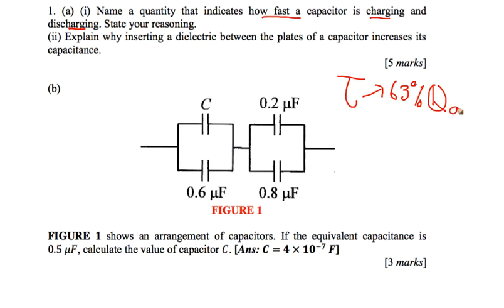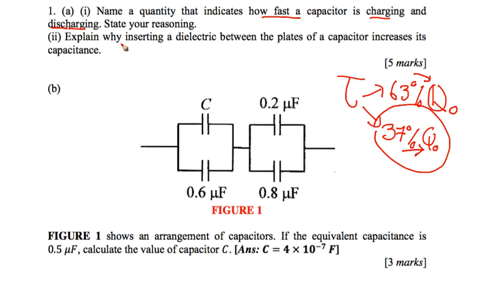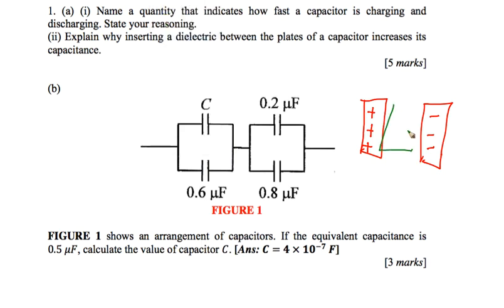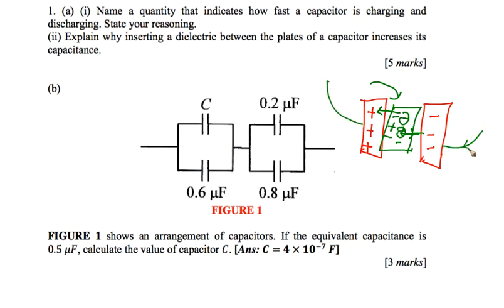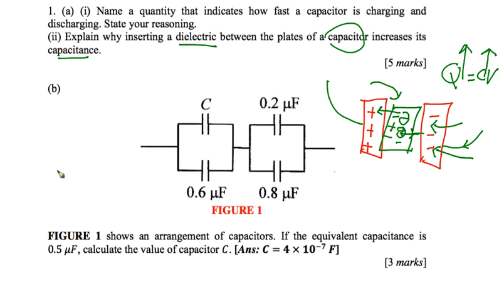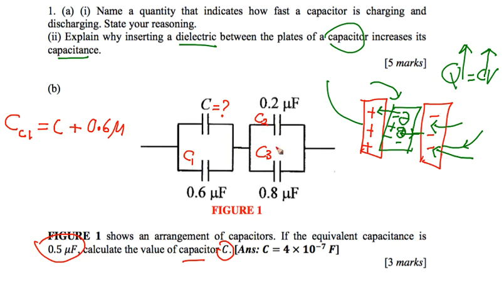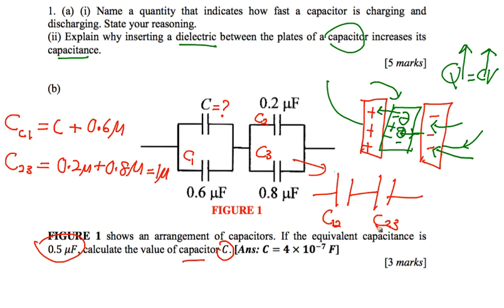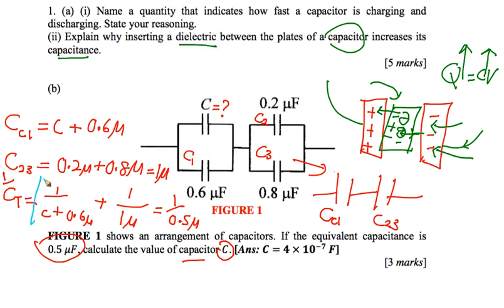CAPACITOR AND DIELECTRICS : SEM 2 TUT2a 4a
CAPACITOR AND DIELECTRICS